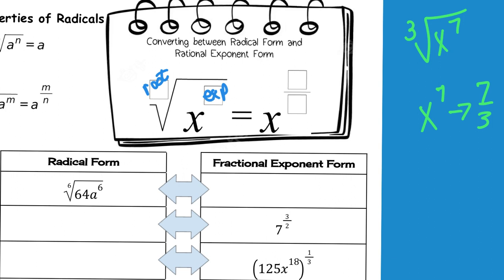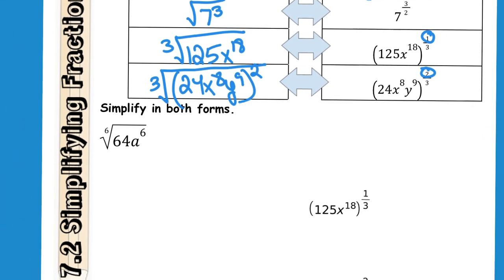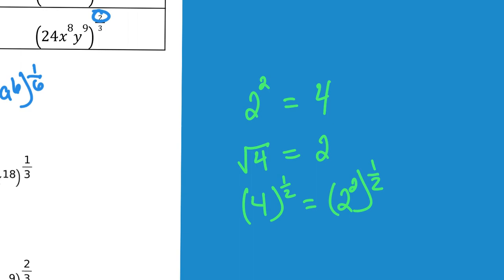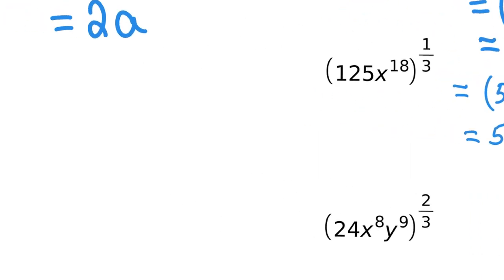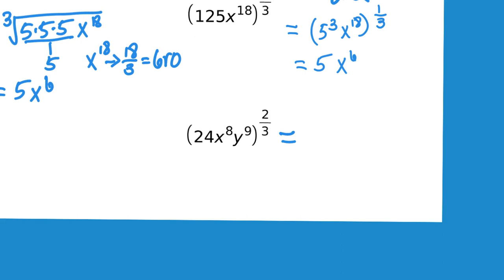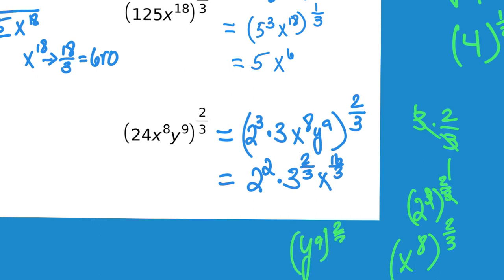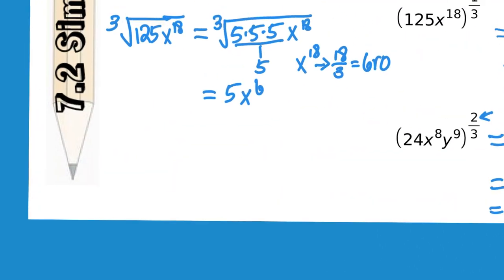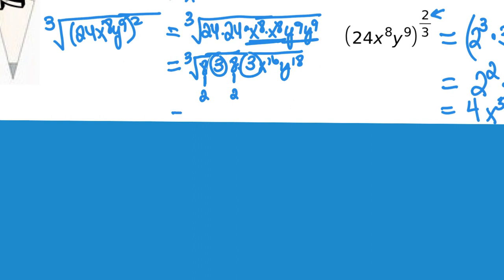7.2 Fractional Exponents